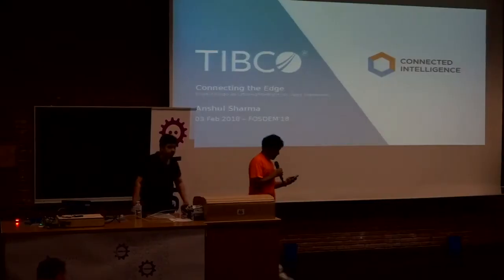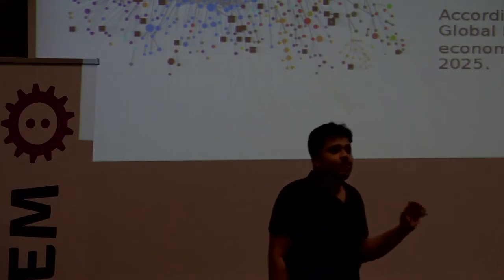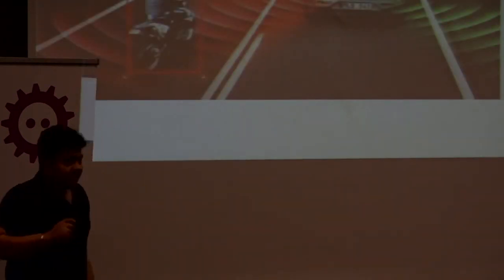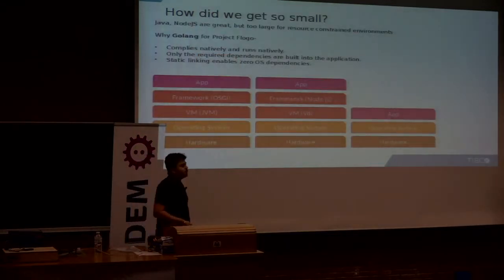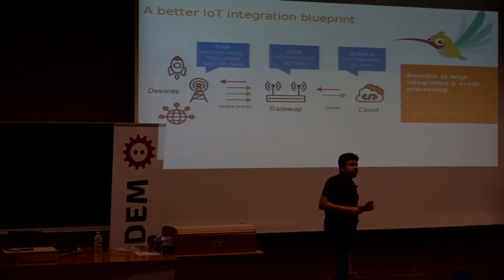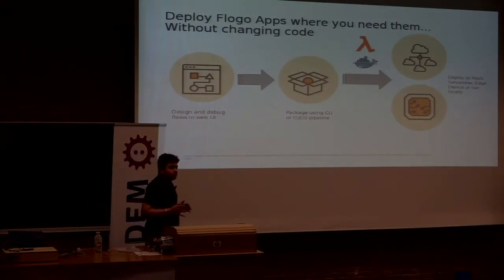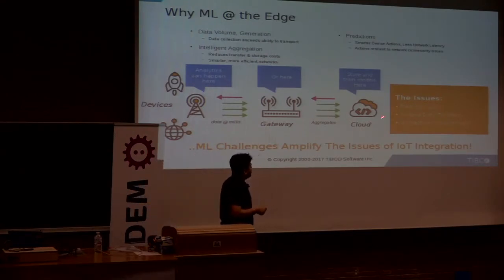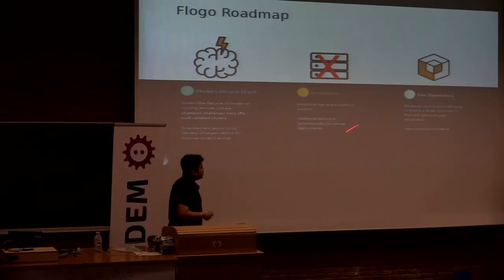Connecting the Edge Project Flogo as Ultra-lightweight IoT Apps framework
by Anshul Sharma